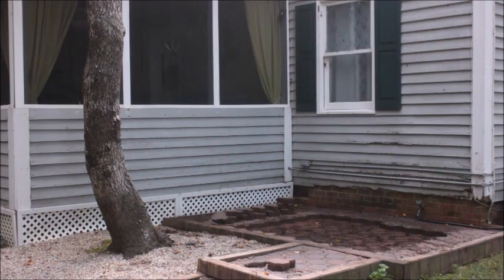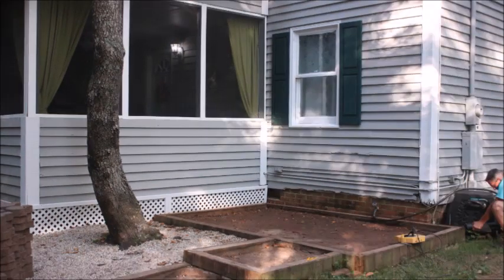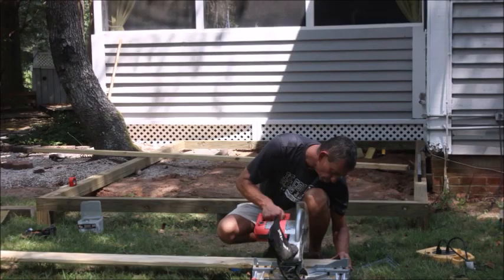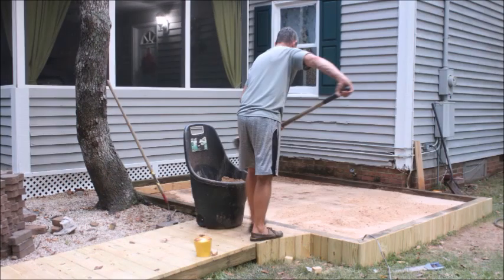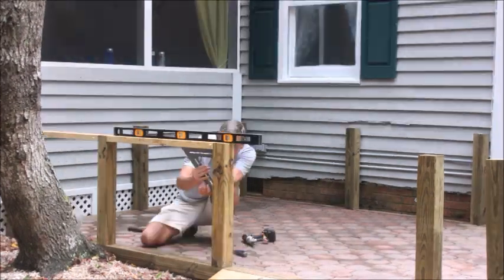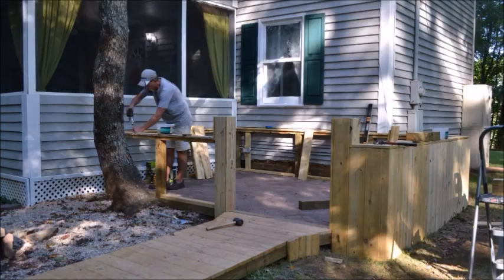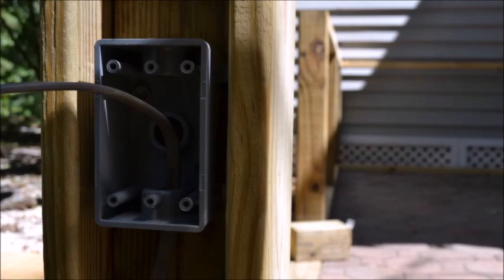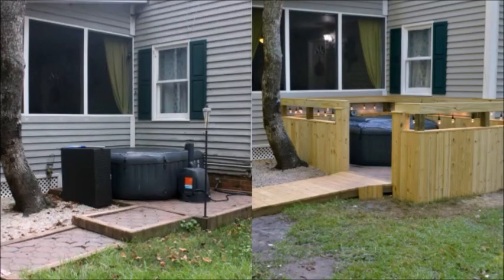DIY Outdoor Spa Paver Patio Project {Back Yard DIY Paver Patio Restoration}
We love using our jacuzzi every night but our outdated outdoor spa area needed an upgrade. We love our paver patios and have two of them one in the video and a huge one in the side yard that we use as a basketball court. We knew we wanted a larger one for our hot tub so we decided to make a tutorial for anyone considering laying their own paver patio. It's hard work, but it can be done.

Be sure to stop by the blog for our full materials lists and complete instructions for each job we completed. Enjoy!

You can also check out more awesome ideas for the Enbrighten Café Lights by following EnbrightenLife on other social media sites!